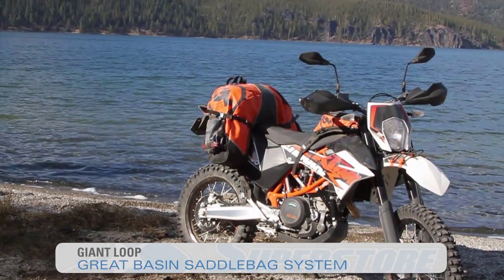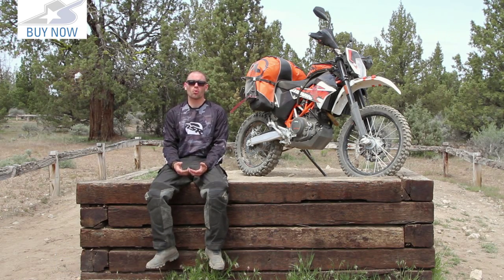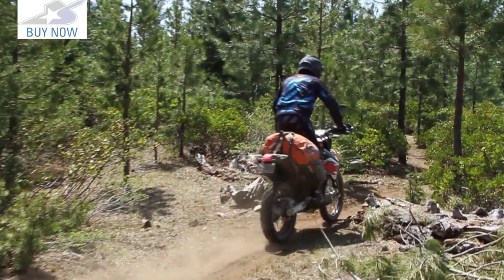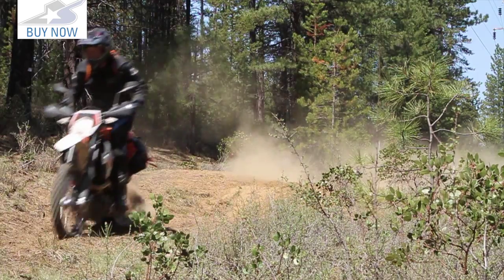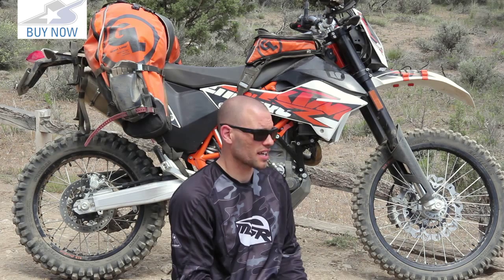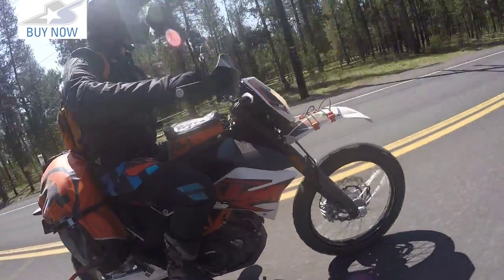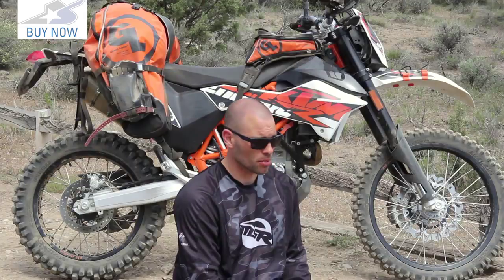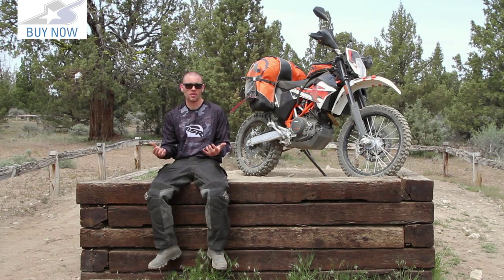Giant Loop Great Basin Saddlebag System Review | Motorcycle Superstore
Basically taking the place of a passenger on your bike, Giant Loop’s Great Basin Saddlebag System is the largest of their saddlebags before getting to the panniers. We tested this thing for a few days and came away impressed and more knowledgeable for the next time we do this sort of thing. The Great Basin has a lot of carrying capacity- I mean, we had that sucker full! I’m talking sleeping bags, camera stuff, and other odds and ends and we ran into no problems whatsoever. As far as riding went we had to tone it down a bit just because of how it affected rider movement on the bike, but hey, if you want carrying capacity there has to be sacrifices made to your riding style. Read more about the impressive Great Basin

Color: Black, Grey, Orange (Shown), White, Yellow